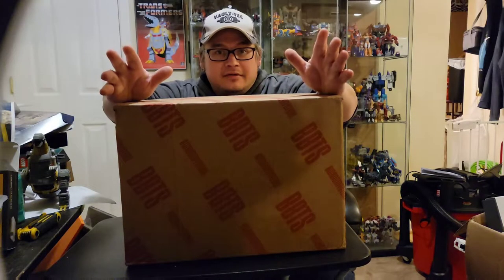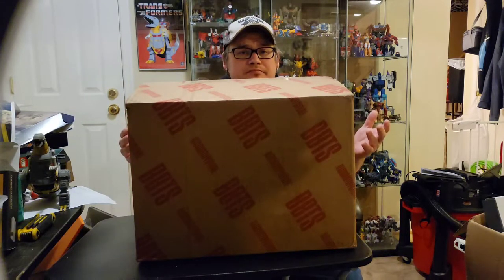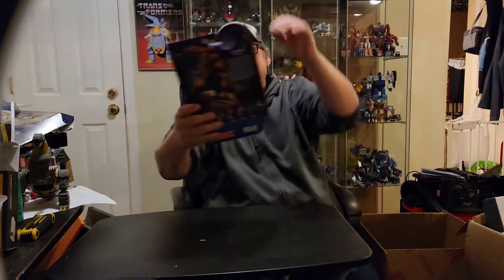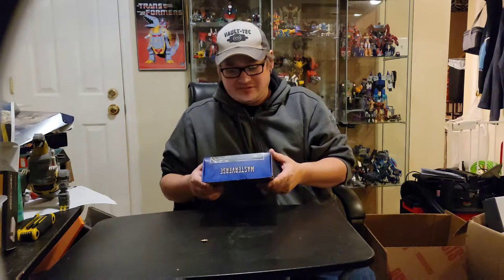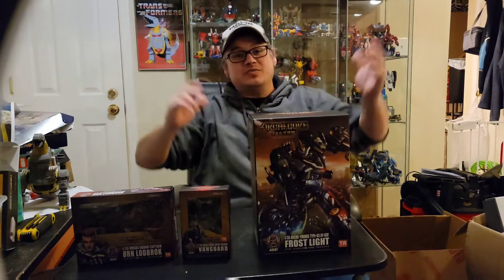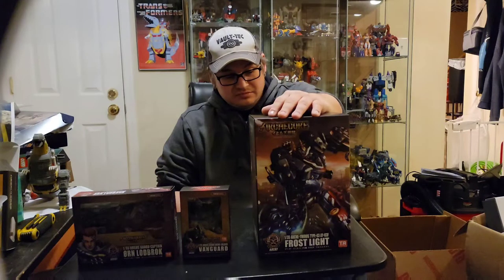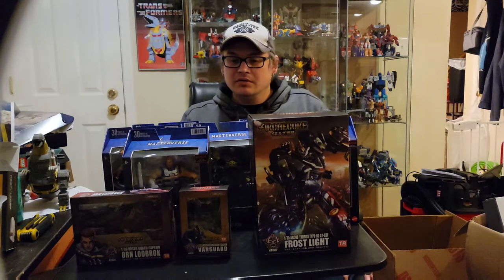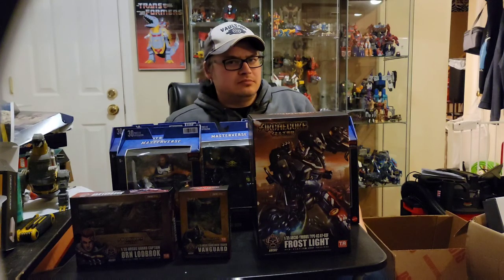Firetox Reviews - Whats in the box?!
WHATS IN THE BOX?! lets open this rather large box from big bad toy store together

MERCH!